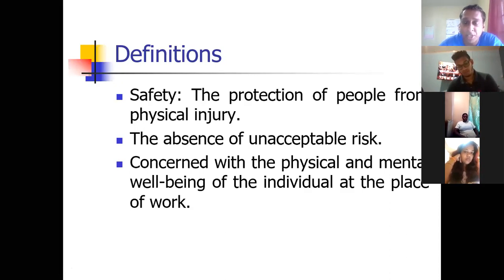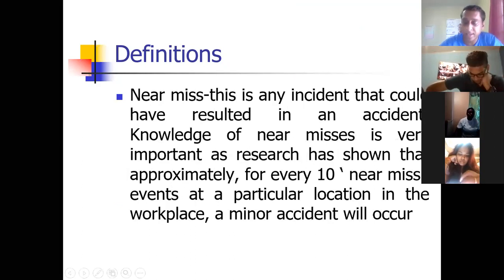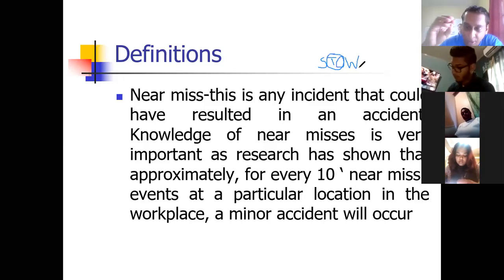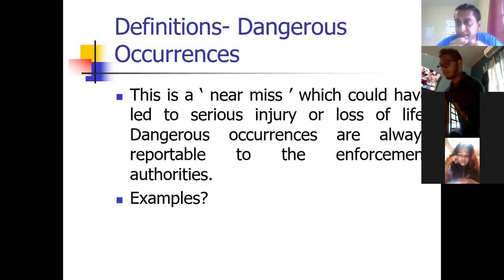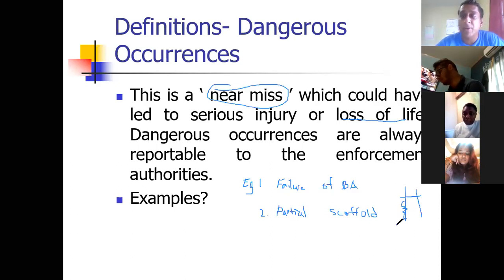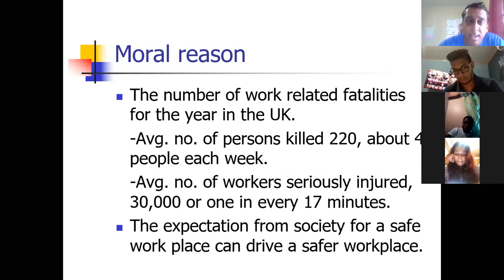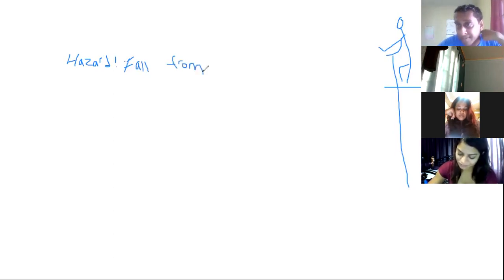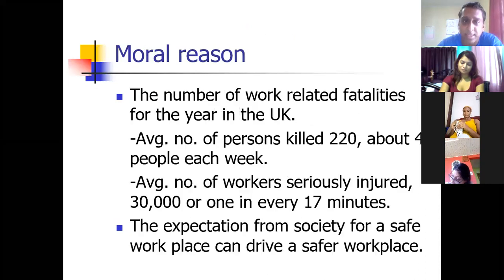Definitions of hazards and risk NEBOSH NG Certificate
An Introduction to the definitions of hazard and risk for the NEBOSH National General Certificate.
Hazards have the potential to cause harm whereas risk is the likelihood that the  harm will occur and if it indeed does then it considers the severity or consequences.
Typically expressed as; Risk is the product of the Likelihood X Severity.
A lecture series with feedback from delegates by the Shadrack Safety Institute Co.Ltd.